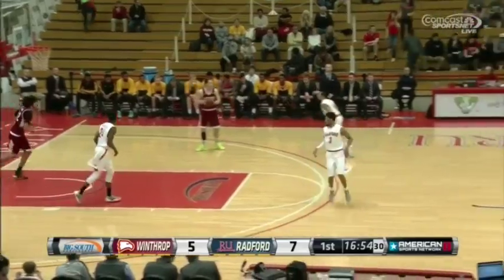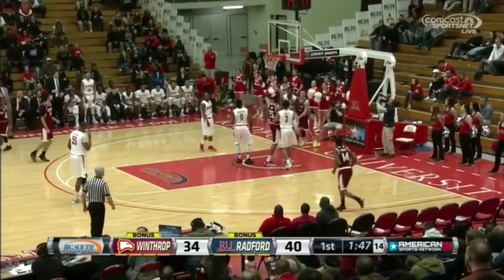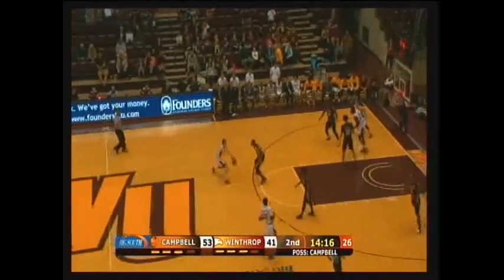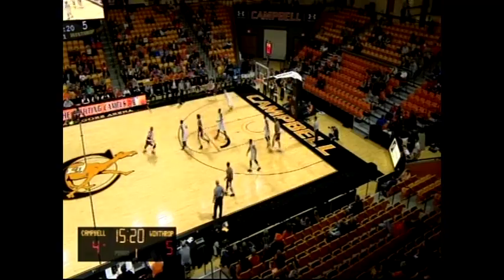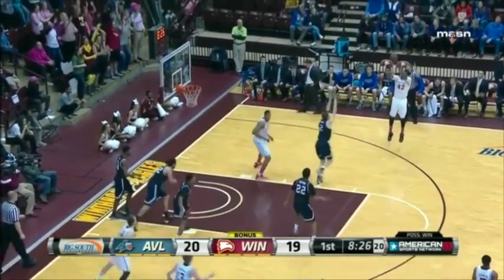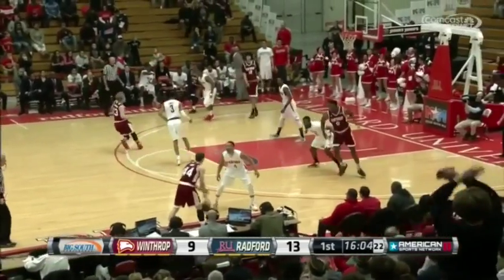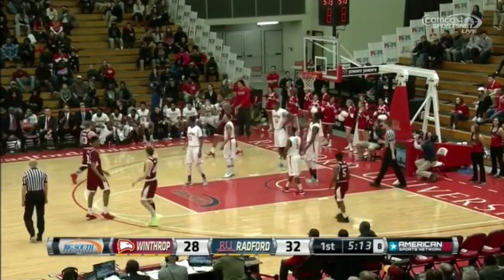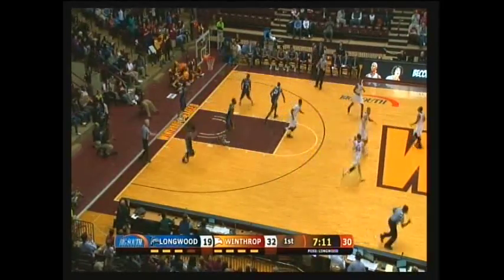Jimmy Gavin, 2015-16 Winthrop Basketball Clip Tape, #44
Jimmy Gavin clips from 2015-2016 at Winthrop University. Gavin is a 6'3", 190 lbs Senior Guard from Arlignton Heights, IL